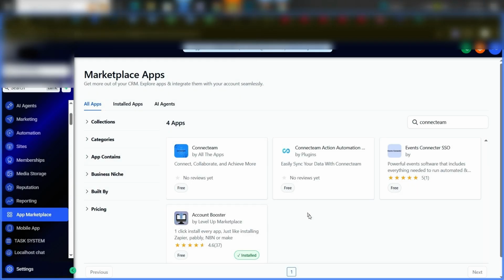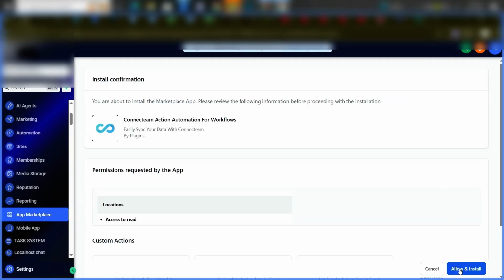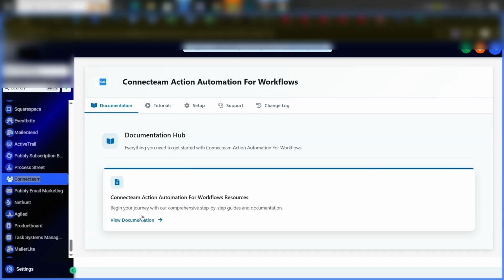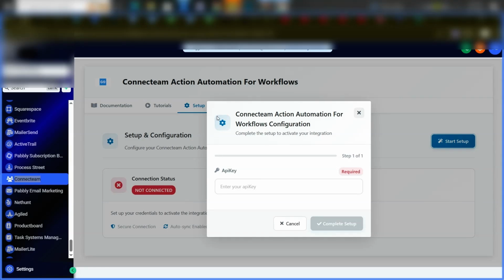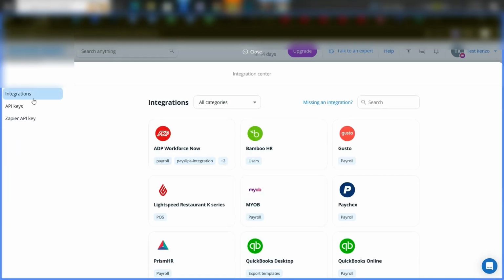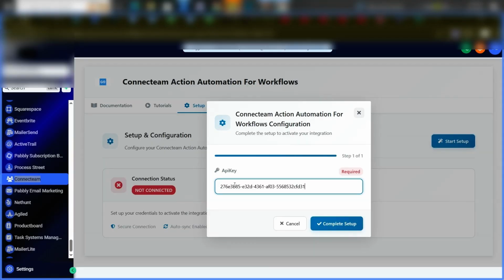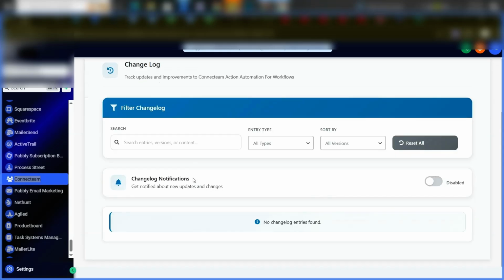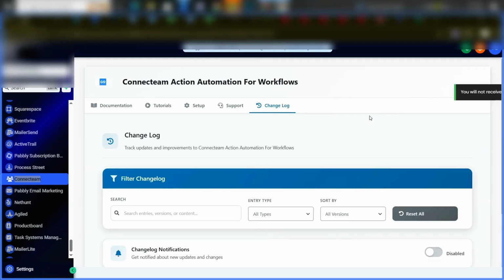Connecteam Actions Automation for Workflows: Full Setup Guide 🚀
In this tutorial, we’ll guide you through the process of setting up Connecteam Actions Automation for your workflows. You’ll learn how to access the platform, install necessary applications, and configure your settings to enhance your team management processes. By the end, you’ll be equipped to streamline your operations effectively.

How to access the Connecteam platform 🛠️
How to configure your settings for optimal team integration ⚙️
By the end of this tutorial, you’ll have Connecteam Actions Automation set up, enabling you to manage your teams and communications more efficiently ✅.

00:00 Introduction and Overview
00:06 Installing the App
00:48 Configuring the App
01:36 Support and Additional Features
01:58 Conclusion and Contact Information